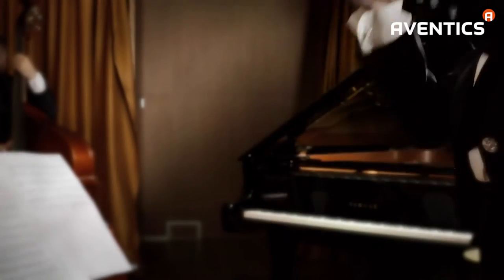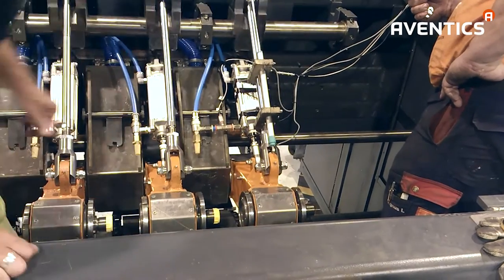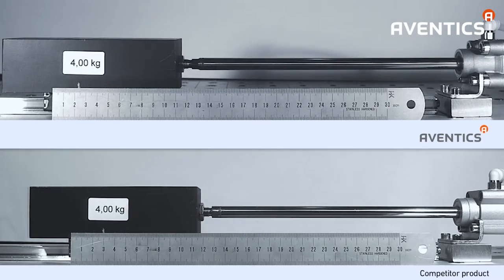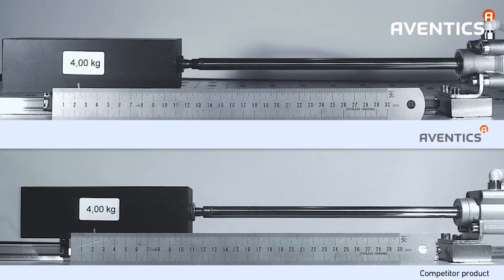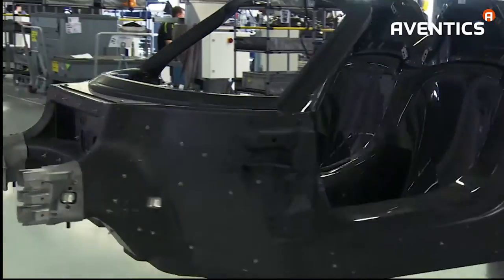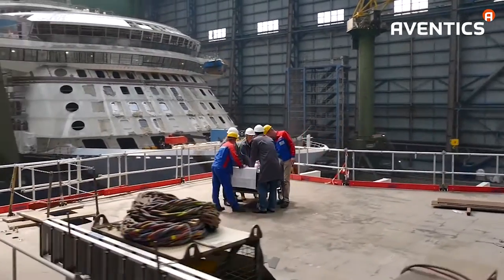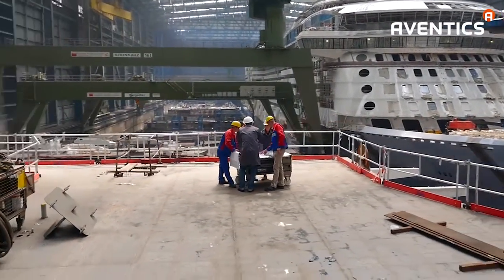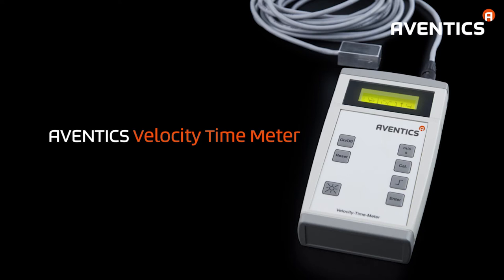Aventics VTM 2017